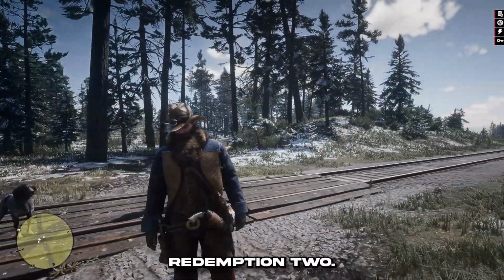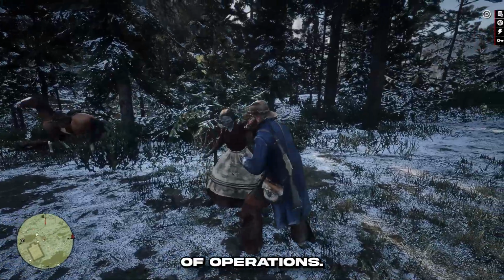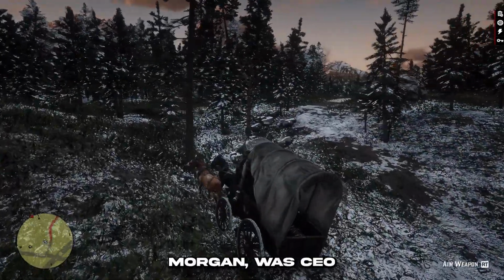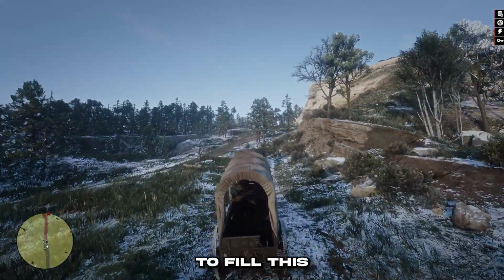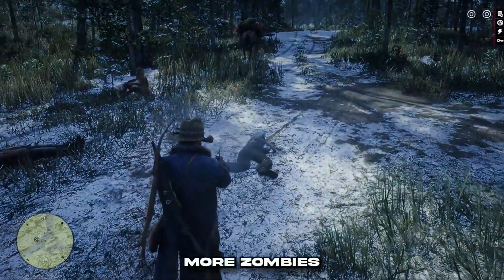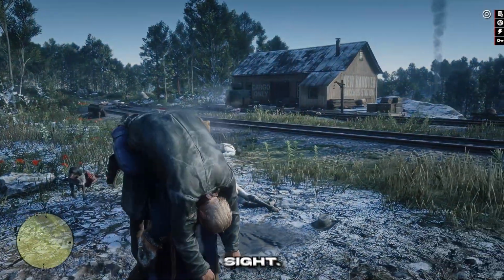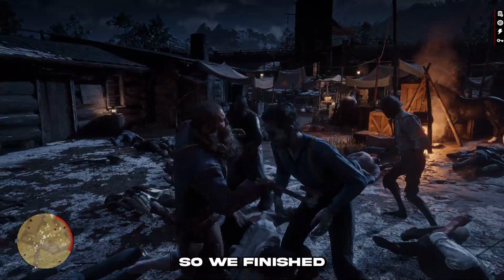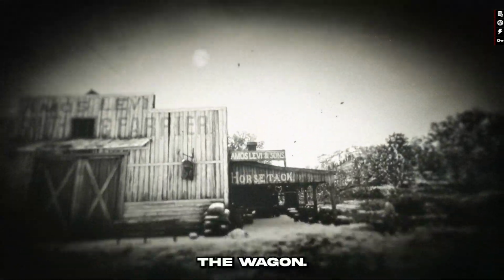I Added +100 Mods to Red Dead Redemption 2 & Tried Surviving a Zombie Apocalypse || Part 6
Today we modded RDR2 into a Zombie Apocalypse and tried surviving. Hope you enjoy and let me know if you have any ideas!

Mods Used:
Undead Nightmare II - Origins